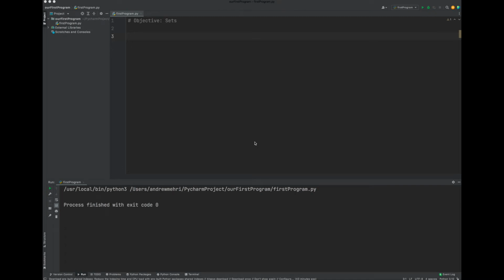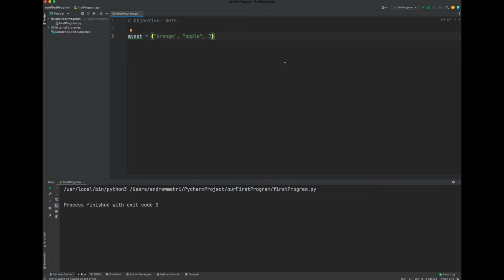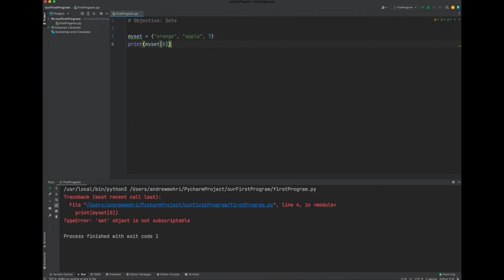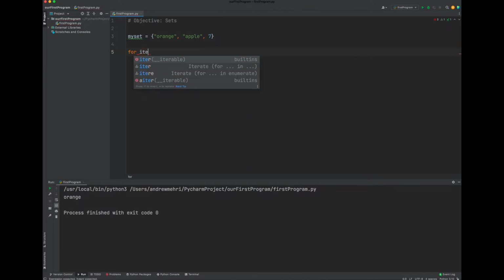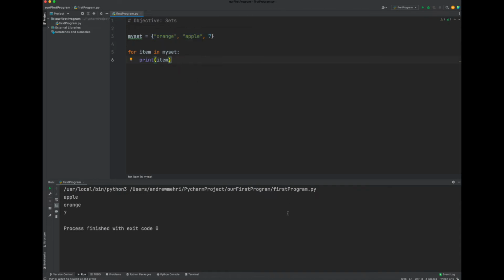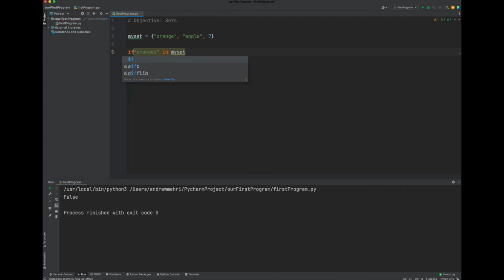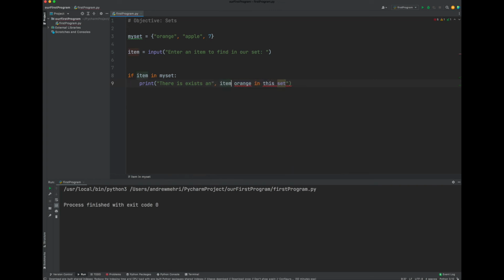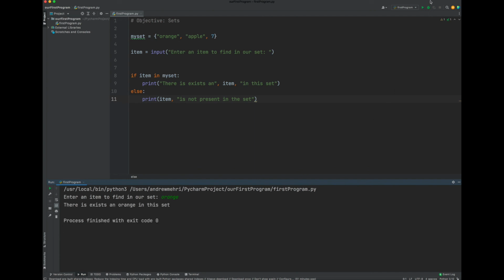Python Lesson 46: Set Part 1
Introduction to set as an unordered collection of data members.  This lesson will also demonstrate how to find an item in a set.